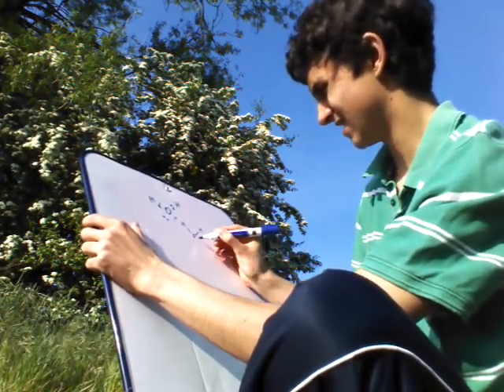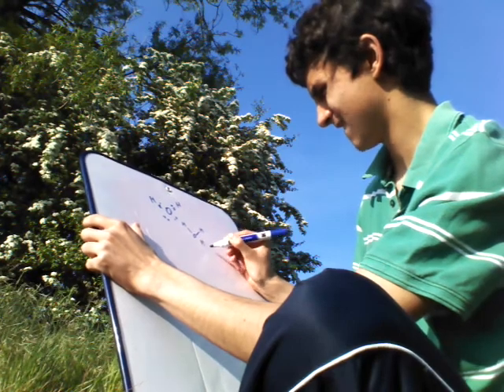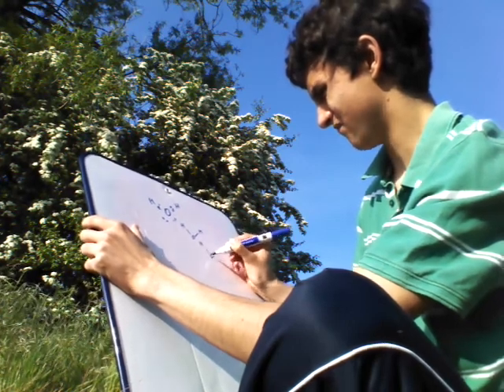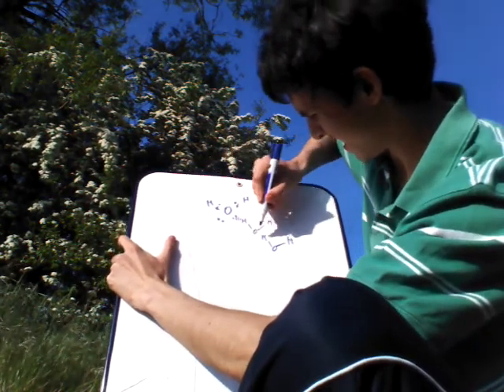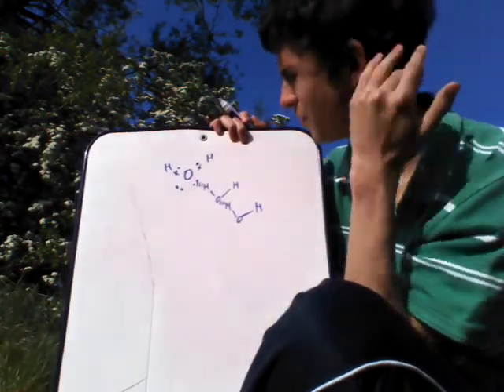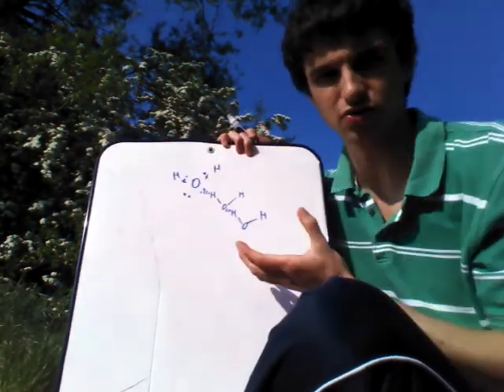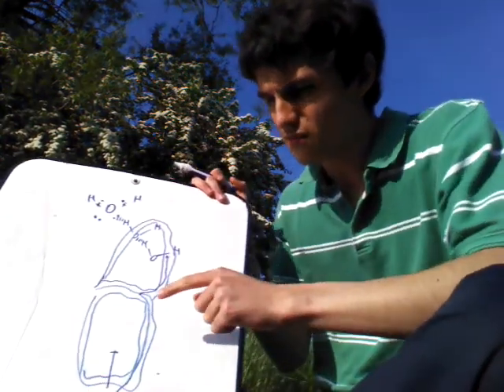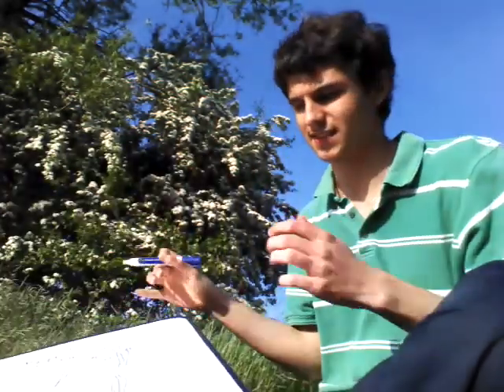Benito's Explanations - AQA AS Biology REVISION- Plants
I explain pretty much everything plant related in unit 2 of the aqa biology syllabus. Expect an overexcited presenter at times.